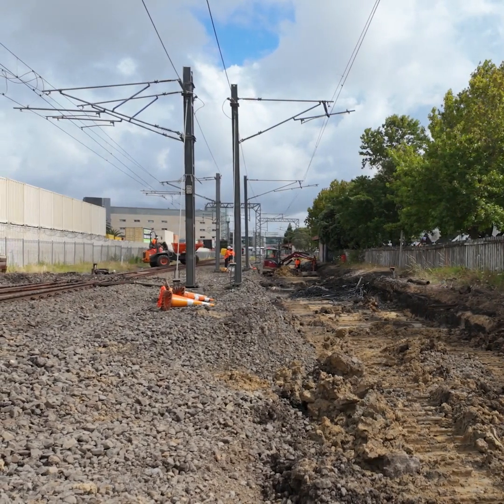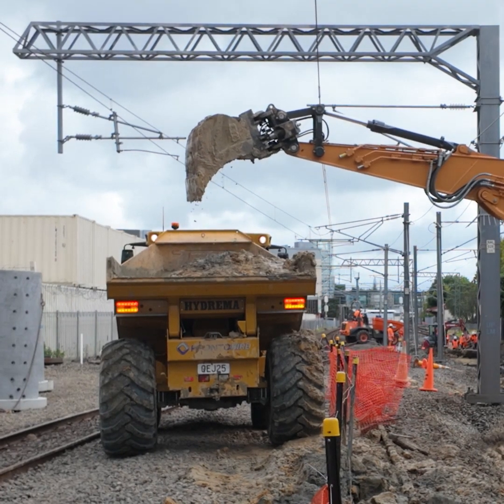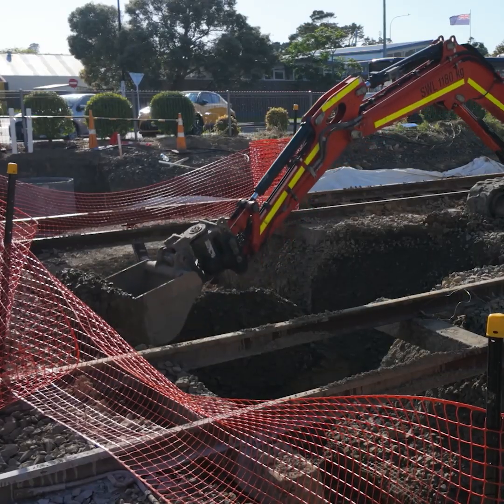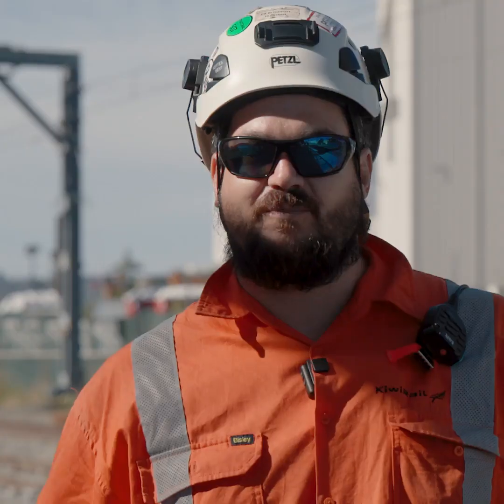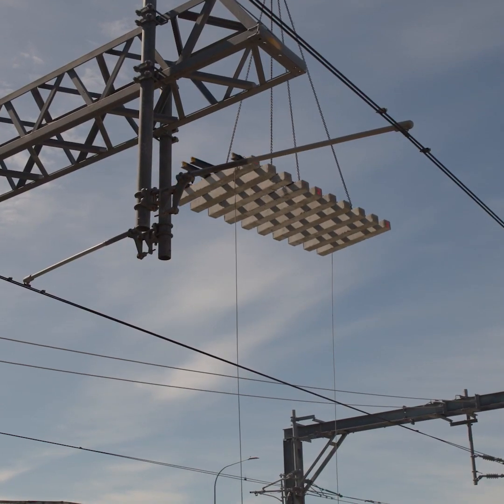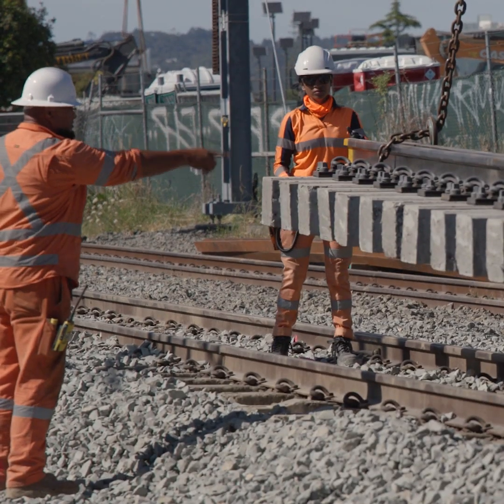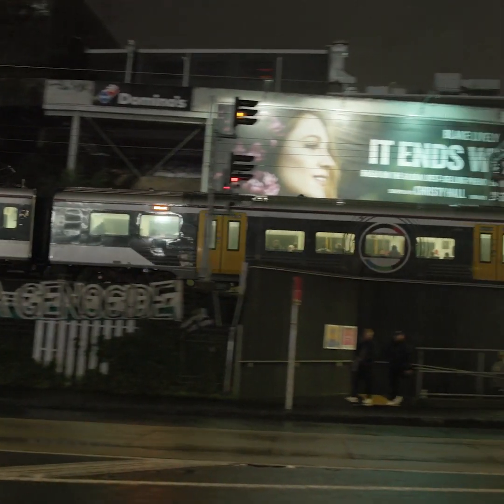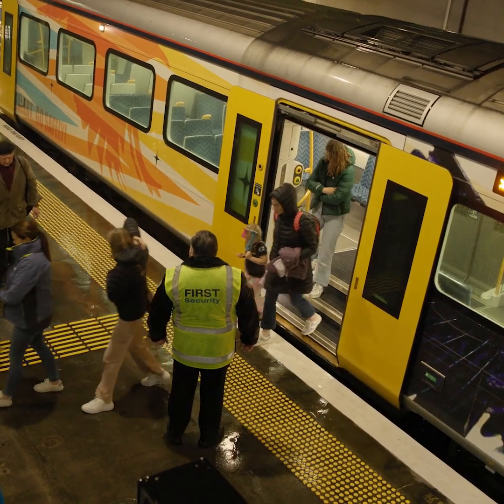Auckland Block of Line: Henderson Station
When teams began upgrading Henderson Station in preparation for City Rail Link, they were surprised to find challenging underground conditions. Watch the video to learn how they worked around this.